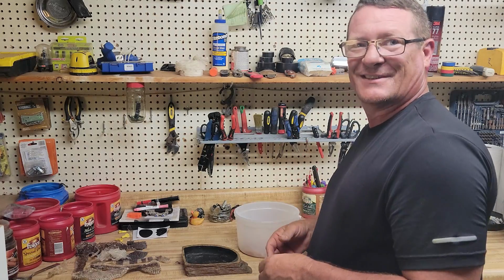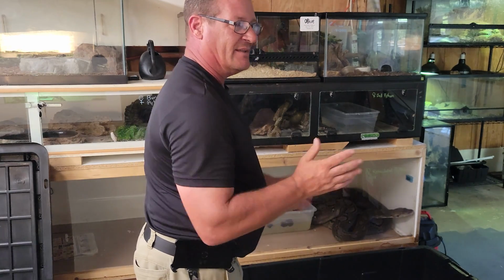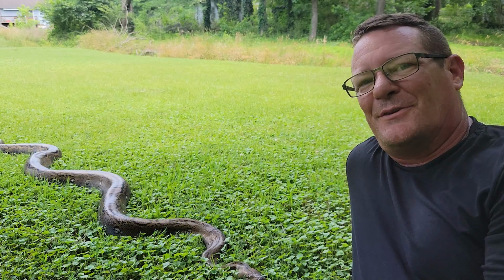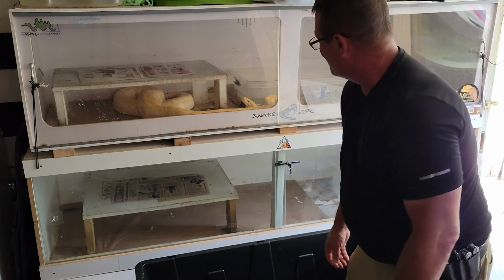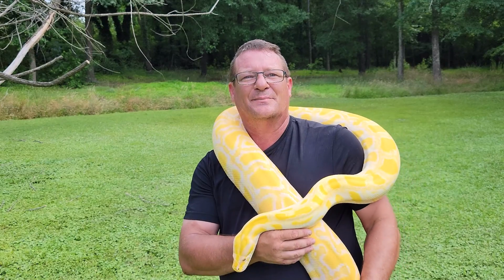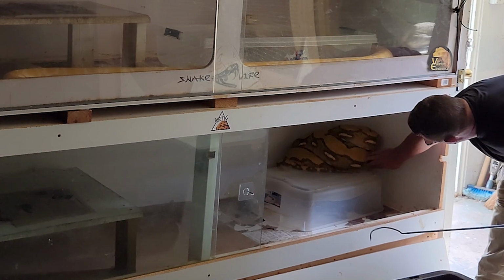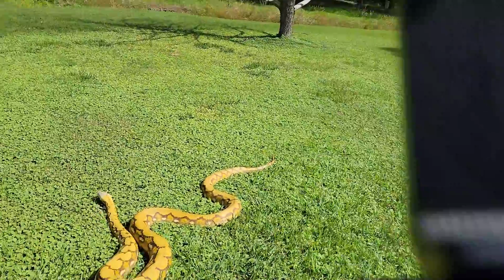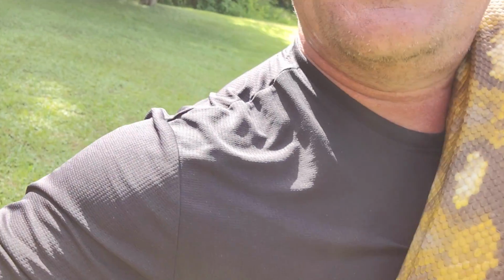Burmese and Reticulated Pythons Outside, feeding the Nile monitor and tegu, and Raleigh update.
A day in the life of a big snake keeper, we have some enclosures to clean so no better time to take the two reticulated pythons and the Burmese python outdoors for some enrichment. It is feeding day for the Argentine tegu and the Nile monitor as well.

Also, talks are alive again in Raleigh, NC regarding the potential reptile bans in response to the escaped cobra that caused such a stir. PLEASE get involved in this conversation if you're able, we need to do our best to protect ALL of our rights to keep these animals as the scope always expands once it starts.